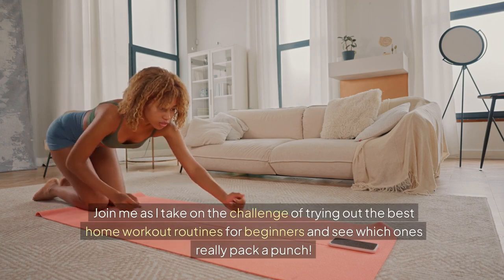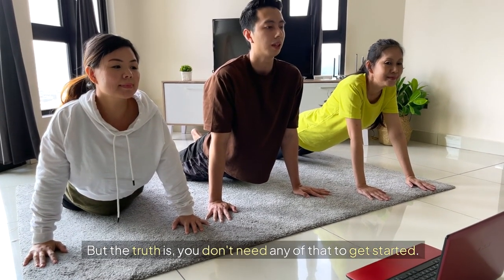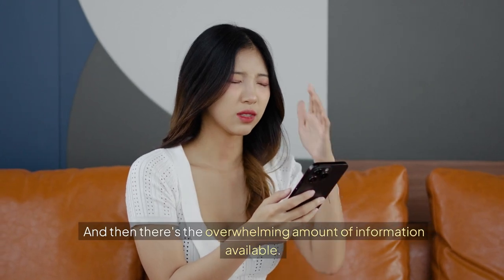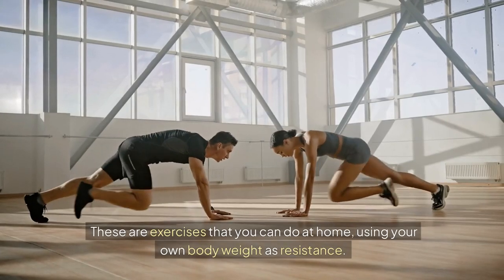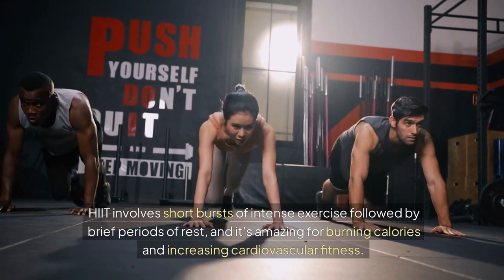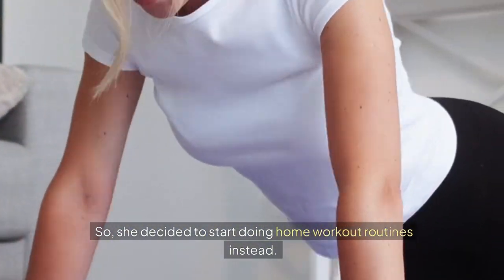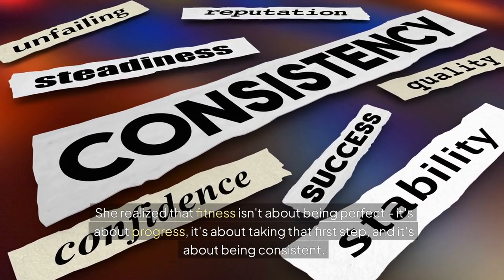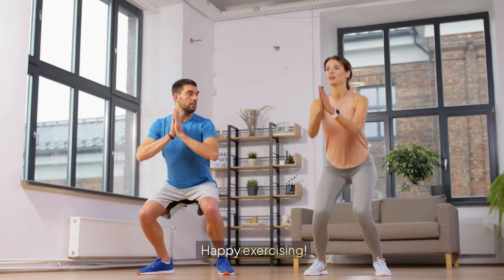Best Home Workout Routines for Beginners You NEED to Try Now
best home workout routines for beginners

Are you a beginner looking to get fit from the comfort of your own home? In this video, we present the Best Home Workout Routines for Beginners that you absolutely NEED to try now! 💪 These beginner-friendly exercises require no special equipment and can be done anywhere, making them perfect for small spaces or busy schedules.

Whether you’re just starting your fitness journey or looking for an easy way to stay active at home, these routines are designed to help you build strength, improve flexibility, and boost your overall health.

🌟 What to Expect in This Video:
A variety of home workouts targeting different muscle groups, including core, upper body, lower body, and full-body exercises.
Step-by-step instructions to ensure proper form and technique for safe and effective workouts.
Modifications for every fitness level, so you can progress at your own pace.
A sample weekly workout plan to help you stay motivated and track your fitness goals.

💡 Why Try Home Workout Routines?
Convenient and time-saving: No need for a gym membership or fancy equipment.
Perfect for beginners—easy exercises to build your fitness foundation.
Boost mental health and reduce stress through regular physical activity.
Improve flexibility and mobility with stretching routines included.
Don’t miss out on transforming your home workouts!

Let’s get moving and achieve your fitness goals together! 🏋️‍♀️🏠

⏱️⏱️VIDEO CHAPTERS⏱️⏱️
0:00 - Introduction
0:45 - 1: Challenges
1:35 - 2: Overcome them
1:13 - 3: Kitchen knives
1:49 - 4: Bodyweight exercises
2:07 - 5: Yoga
2:20 - 6: HIIT workouts
2:36 - 7: Pilates
2:51 - 8: A success story
3:49 - Conclusion

💬 Let’s Connect:
Got questions or want to share your favorite ideas on home workouts?